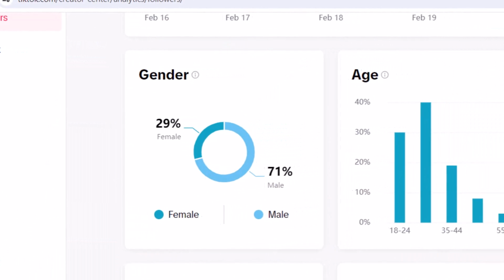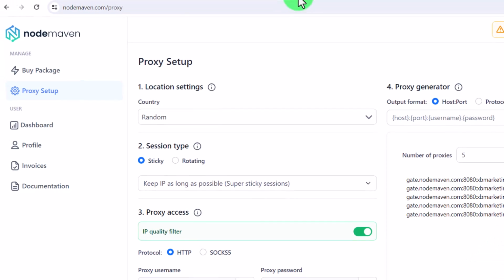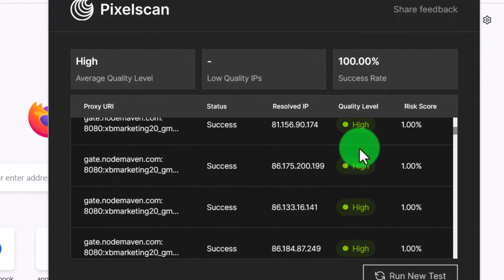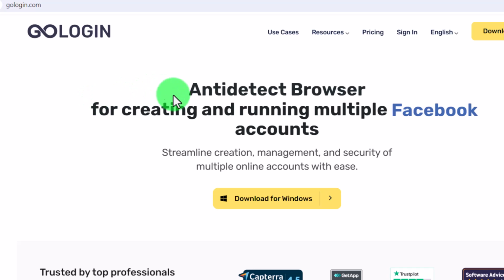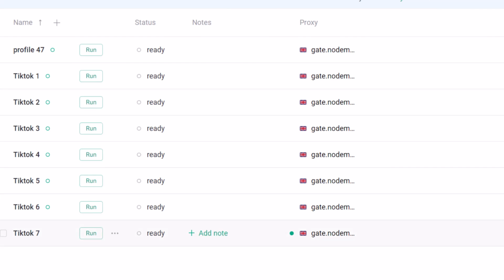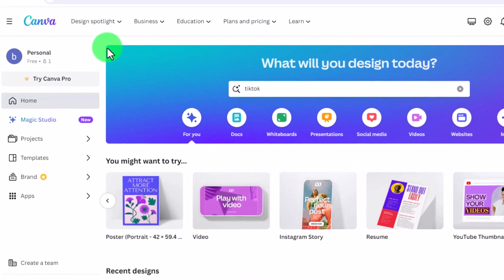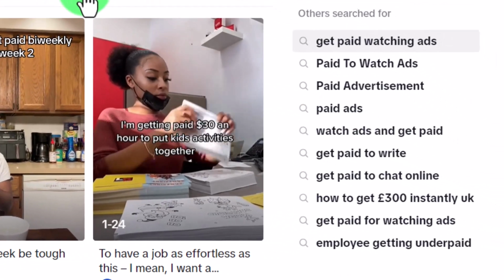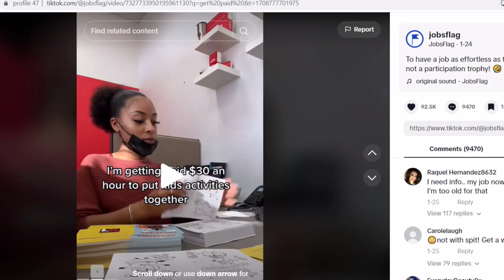Fastest $15,603.17 Using Cpa Marketing (ANY COUNTRY)